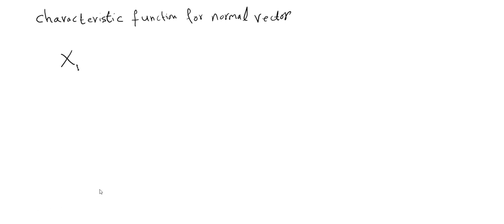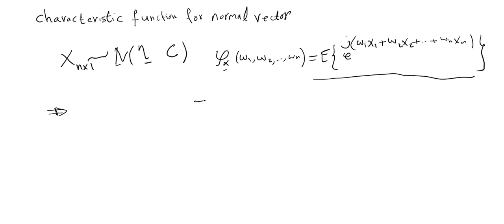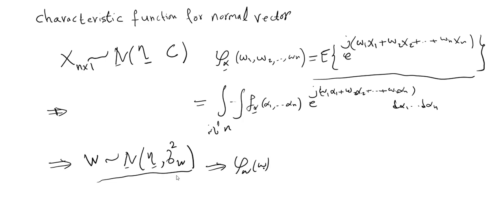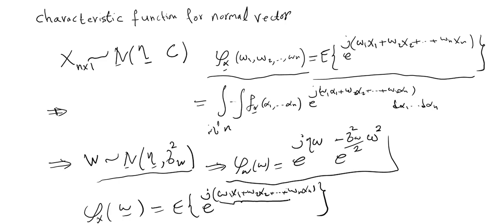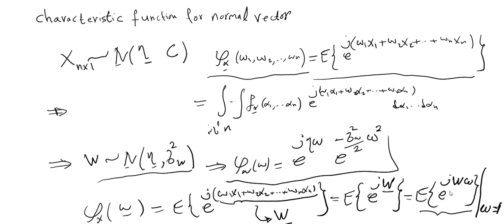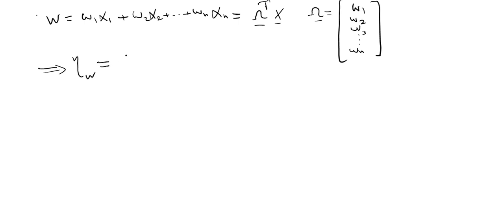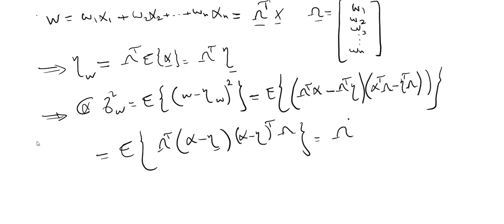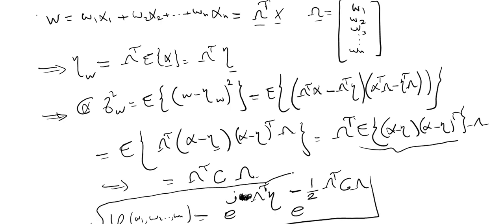Characteristic function for normal vectors